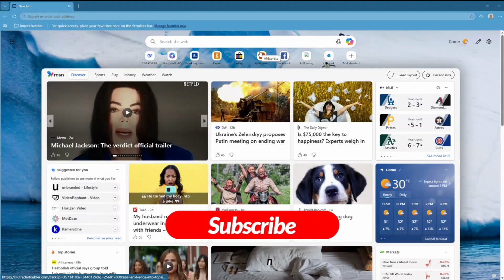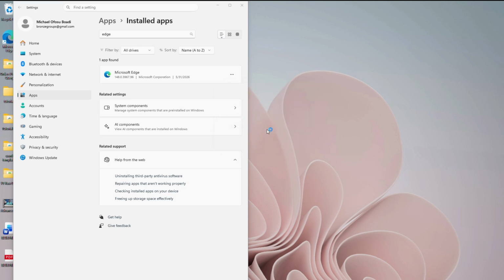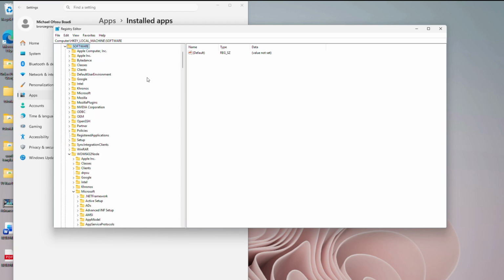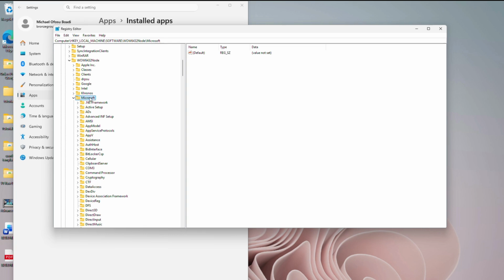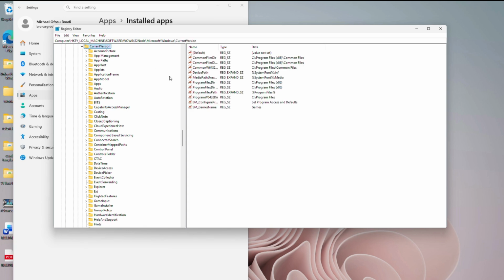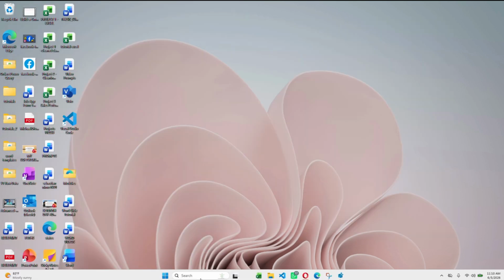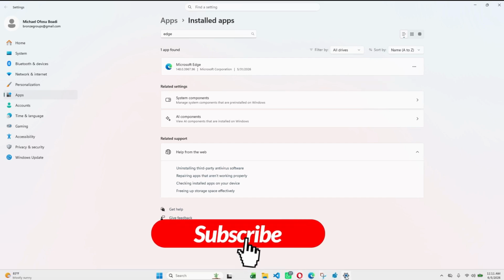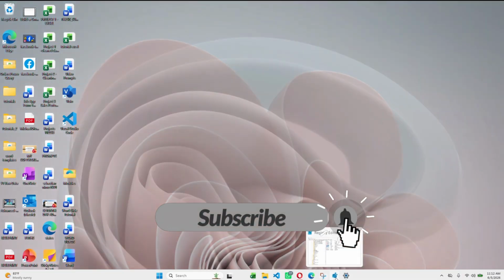How to Uninstall Microsoft Edge Browser - Delete Edge Permanently From Windows 10/11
Learn how to uninstall Microsoft Edge step by step in 2026. Follow these methods to remove Edge from Windows 10/11, including the official European DMA uninstall option and advanced command-line removal.

Uninstall Microsoft Edge the right way. Covers standard uninstall, force removal via Command Prompt, and disabling Edge if removal isn't possible.

Step By Step Procedure To Uninstall Edge Browser From Windows PC

1. Press Win + R, type regedit, and press Enter.
2. Navigate to:
HKEY_LOCAL_MACHINE\SOFTWARE\WOW6432Node\Microsoft\Windows\CurrentVersion\Uninstall\Microsoft Edge
3. Double-click the NoRemove value and change it from 1 to 0.
4. Restart your PC, then try the standard uninstall from Settings